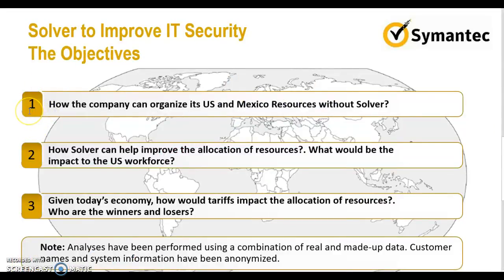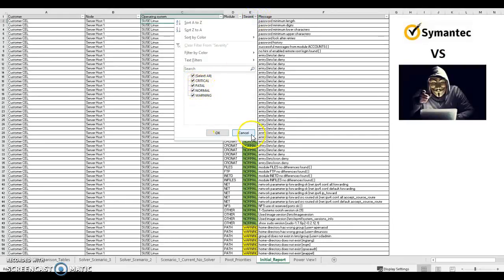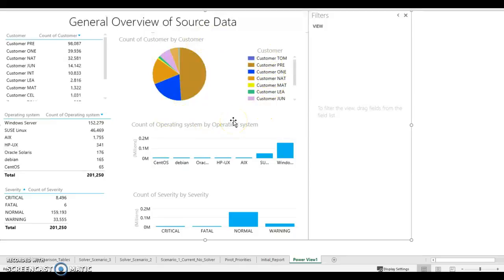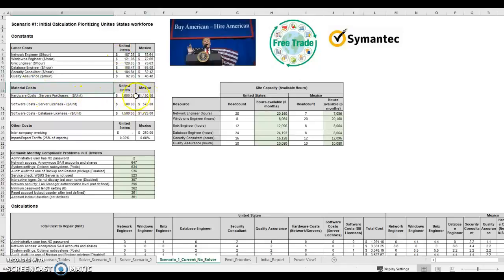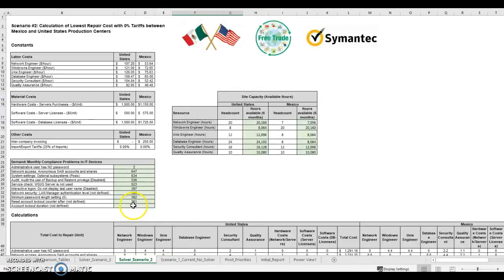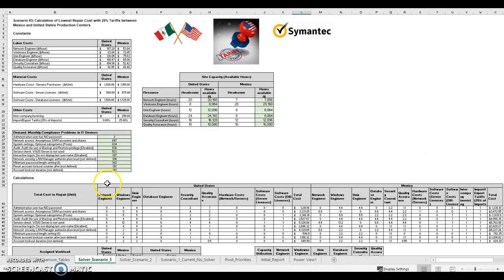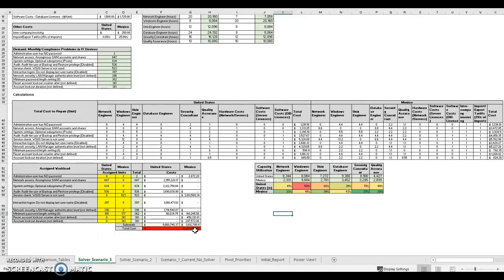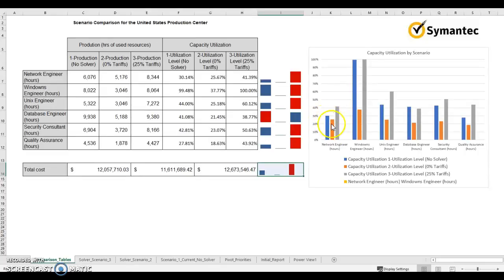CIS Final Project